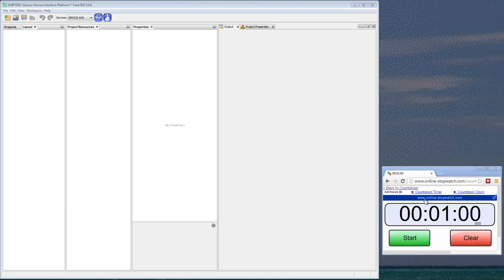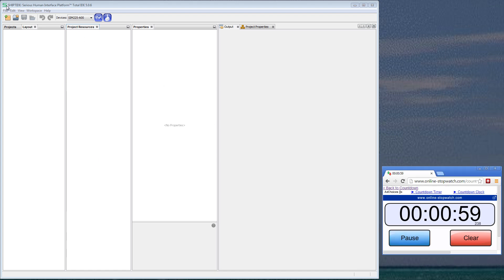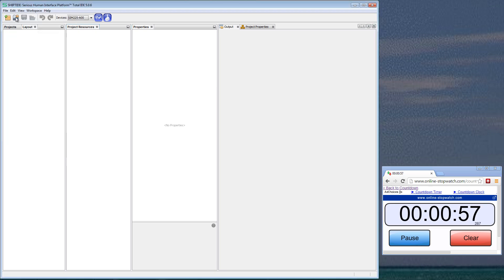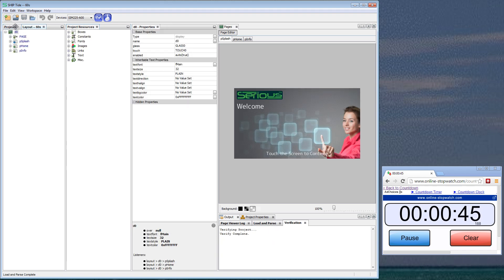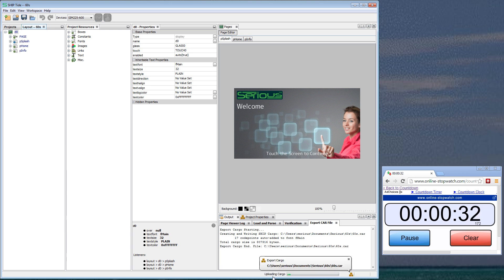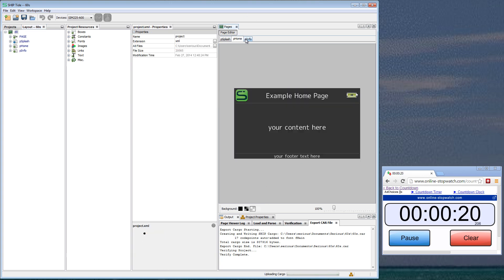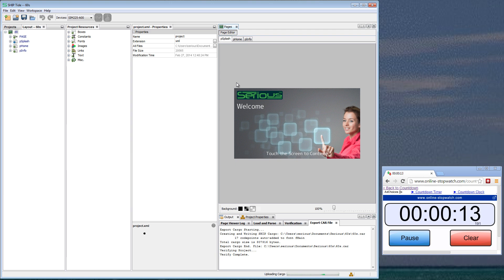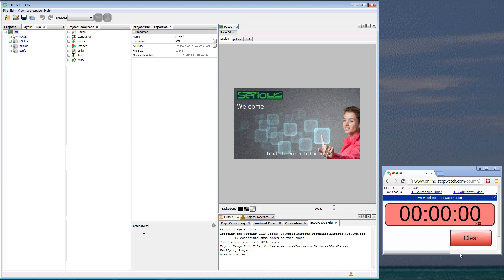60 Second GUI Challenge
The SHIPTide GUI Development tools for the Serious Integrated HMI Modules (SIMs) is the fastest and easiest way to create maintainable GUIs in embedded products.  Check out how fast it is to build a first GUI page.